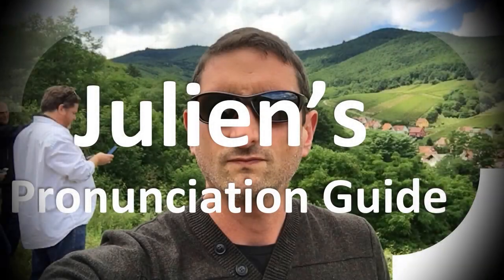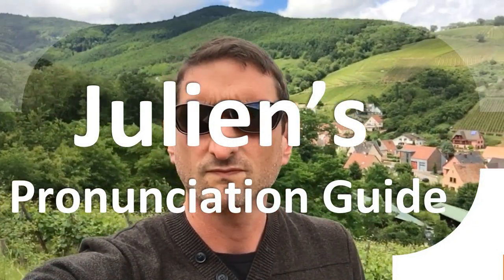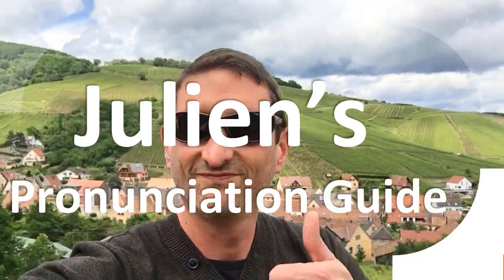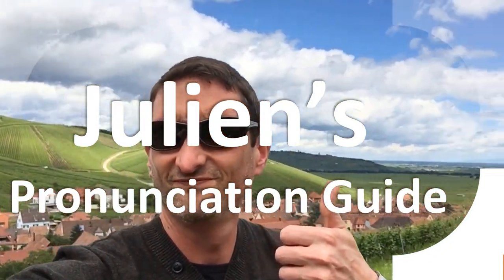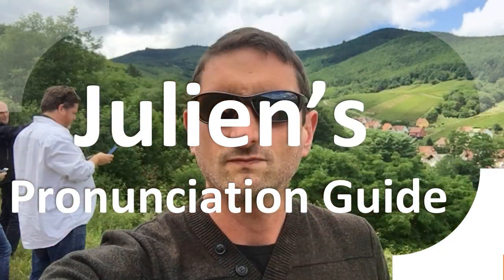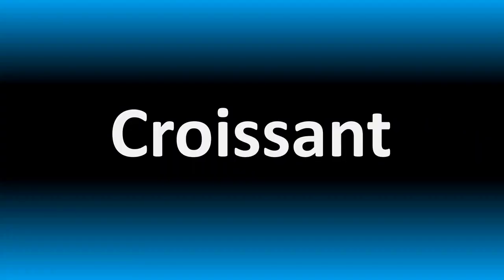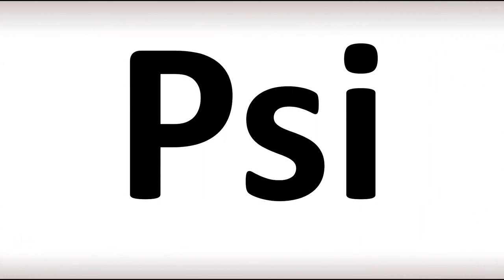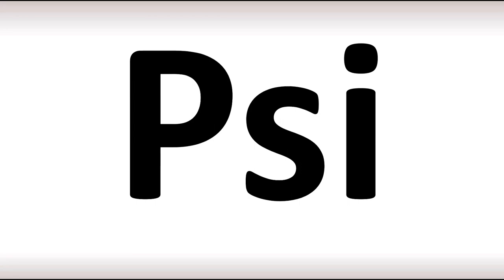How to Pronounce Psi (correctly!)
Welcome! Here you will hear How to Pronounce Psi (correctly!) i.e. the “correct” pronunciation.

You can skip the intro through the time stamps below:
00:00 - Pronunciation Intro
00:15 - How to Pronounce Psi (correctly!)